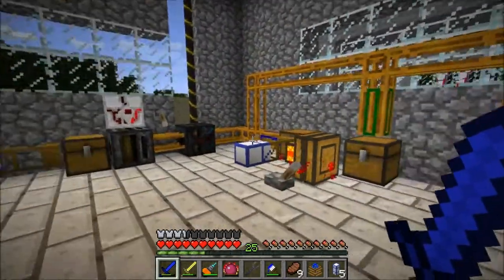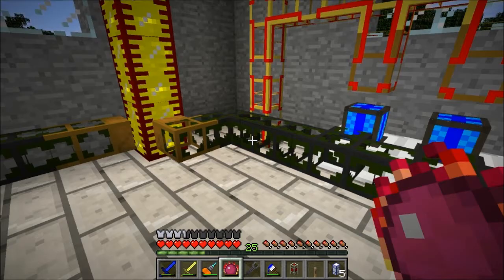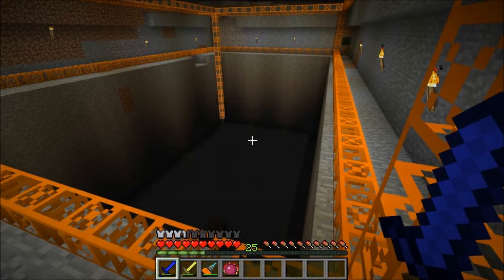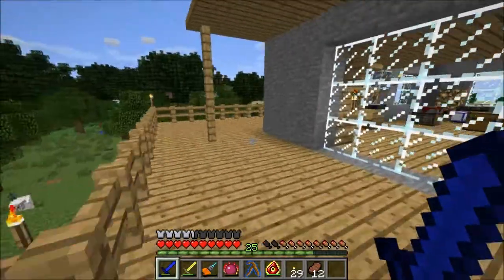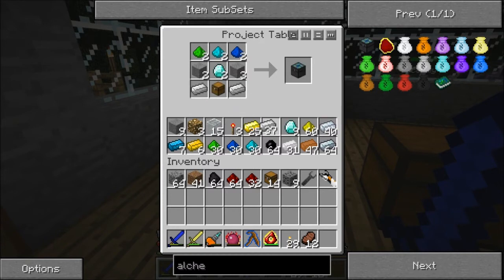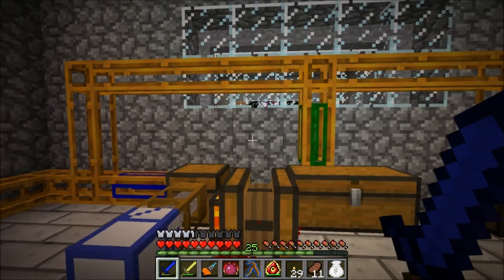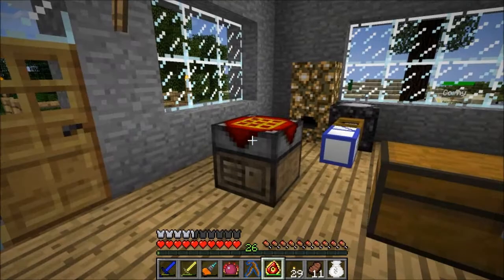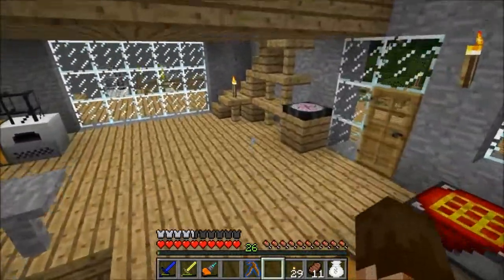MOTB: Technic Pack 6 Tutorial Series S1:E12 "Refining our sorting system, alchemical bag, klien sta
More sorting and some work with the antimatter relay.  And alchemical bags rule.  :-)